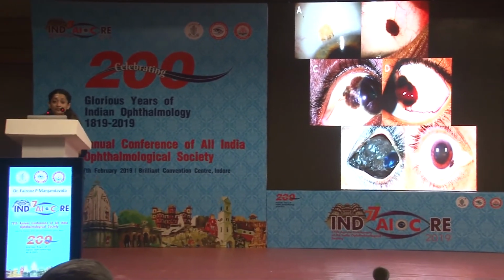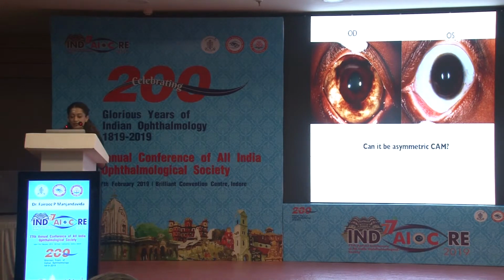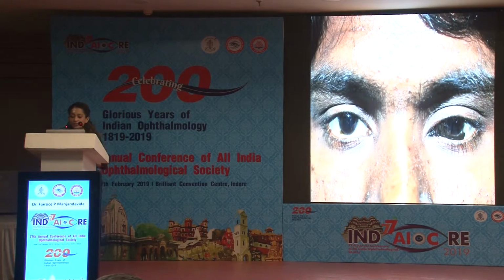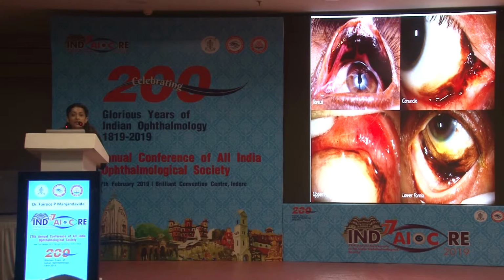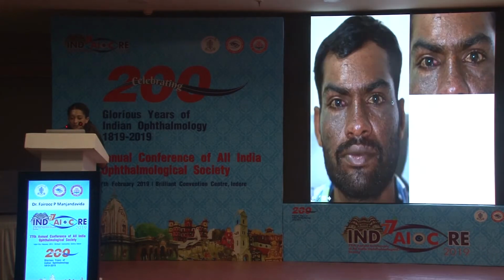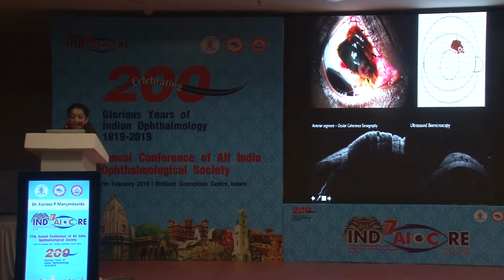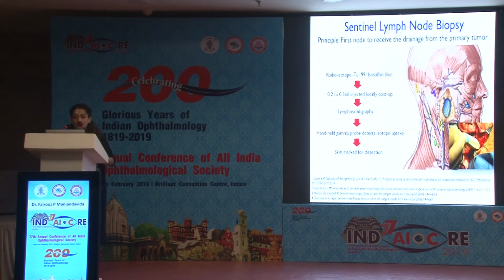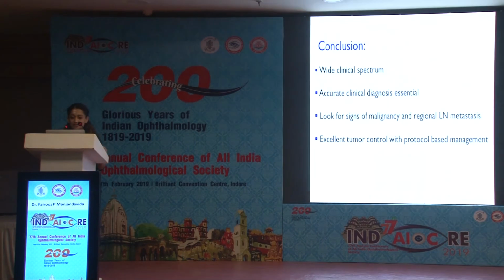AIOC2019 IC262 Topic Malignant Tumors of the Ocular Surface Dr Fairooz P Manjandavida